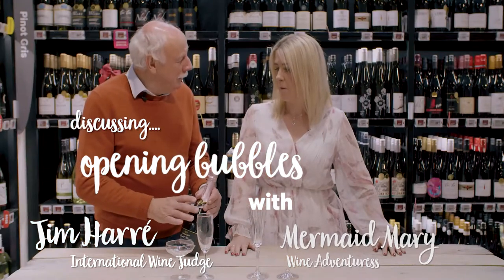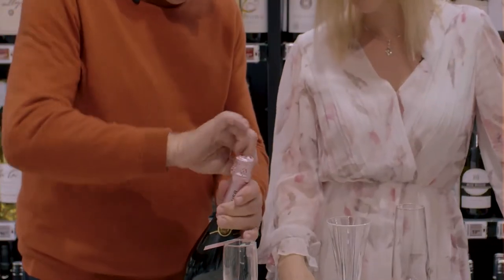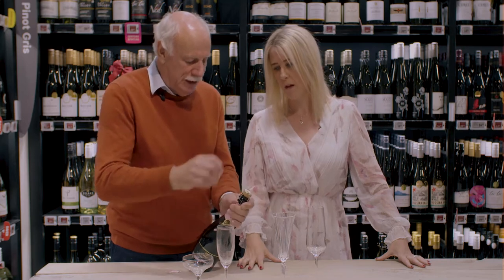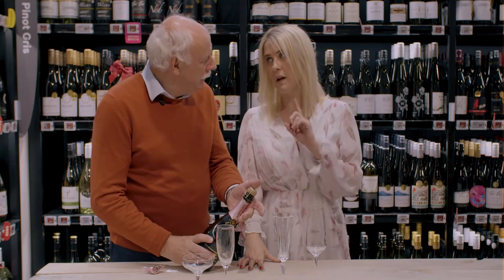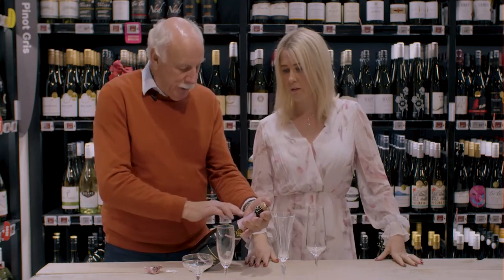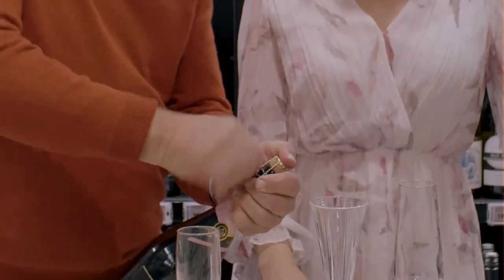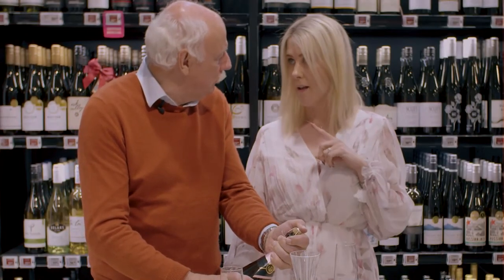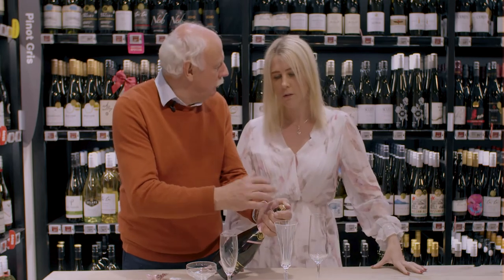How to open a bottle of sparkling wine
Opening a bottle of champagne doesn’t always go to plan! New World Wine Awards Chair of Judges Jim Harré shows wine adventurer Mermaid Mary the best way to open a bottle of bubbles.